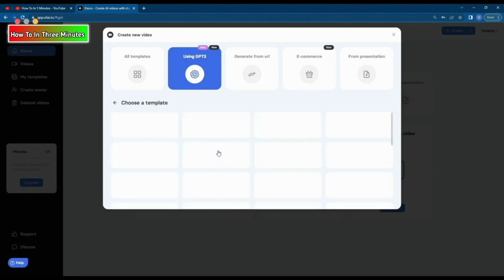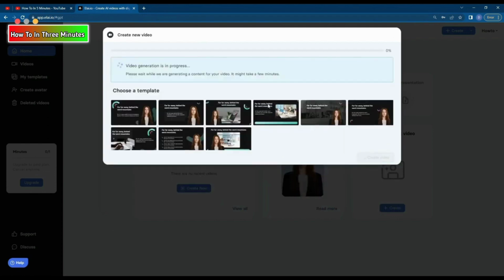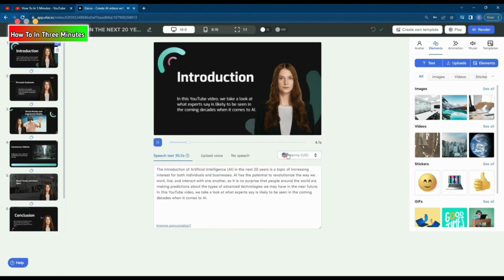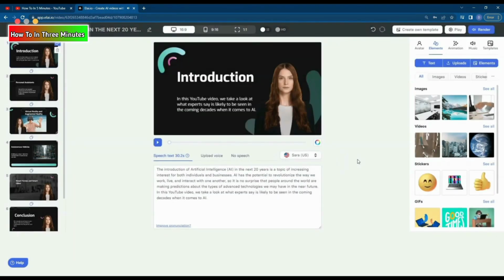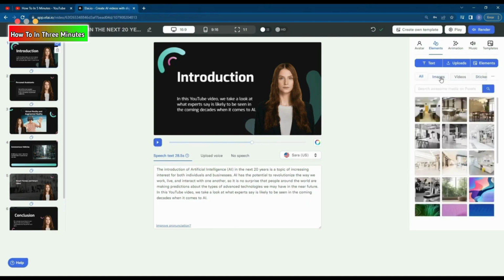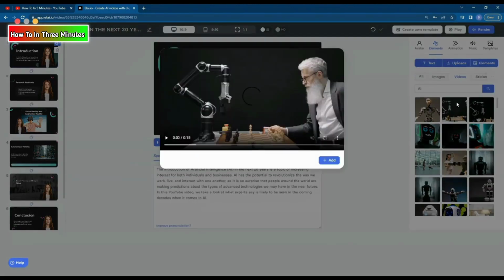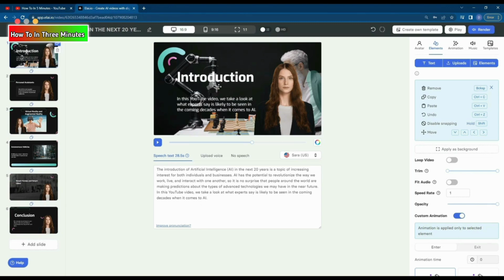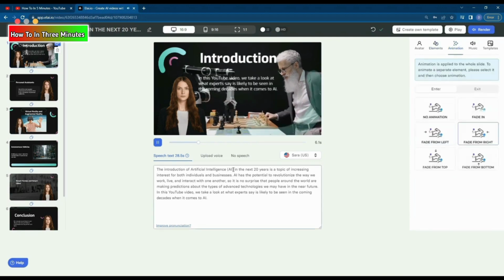AI Tool To Make ChatGPT Create TEXT TO VIDEO Content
Bring your video ideas to life in no time! With ChatGPT's AI-based text-to-video generator, you can quickly create captivating videos that wow your viewers and help you gain a bigger audience on YouTube

Text to Video AI Tutuorial Script :

This AI Tool Makes ChatGPT Generate Text-to-Video in Seconds!

With this AI tool, you can create a video in minutes with just a single line of command. In this video, I will demonstrate how to do it and show you the results.

Part 1 : REGISTER To Elai AI Tool
Open elai.io and Click Try Elai for Free to register. Fill the form and confirm your email to get started.

Part 2 : GENERATE VIDEO Elai Ai Tool
Step 1 : Click Using GPT3. And enter your prompt. in this video I asked GPT3 to create a video about AI in the next 20 years.
Step 2 : Click Select Template and choose your template. And click Create video to start generating your video.

Part 3: FINE-TUNE With Ai Tool
After your video created, check your video layout and content. You can edit and change if needed.
Step 1 : Select the best voice actor for your video. Click apply to all to apply audio to all video
Step 2 : You can improve your video by change its background with stock image or video provided by the website. Use search bar to search desired video. Select video, and click Add button to add this video to our project. Click apply as background to use this video as background
Step 3 : Edit title and text if needed, you can also add animation to it.
Step 4 : Edit video script if needed.
Step 5 : You can add music to from music library.
Step 6 : You can change video aspect ratio and add hardsub

Part 4 : RENDER & DOWNLOAD
If everything is good, click render button to start rendering process, you will get your video link in your email. It's need several minutes to get done. Check your email and download the video.

Text to Video AI Tool Tutorial Chapter :
00:00 Opening Text to Video Tutorial
00:19 Register to Text to Video Generator - ELAI Ai Tool
00:36 Create Text to Video with ChatGPT and Elai AI Tools
00:58 Choose Video Template
01:22 How to Change Video AI Tool Voice Over
01:44 How to Change AI Video Background
02:08 Edit AI Video Title & Text
02:18 Add Animation to AI Video
02:23 Edit AI Video Script
02:33 Enhance Your AI Video
02:54 Add Music to Your AI Video
03:08 Change Video Ratio & Add Hard Sub / Auto Video Subtitles
03:21 Render AI Video
03:41 Download Your AI-Generated Video
03:54 The Result of AI-Generated Video using ChatGPT and Elai.io
04:50 See You in The Next AI Video Tutorial!

By mastering this AI video creation tool, you can benefit in the following ways

1. Time and Cost Efficiency
This tool can help you create videos in a matter of minutes, saving you time and money that would have been spent on hiring professionals or using more time-consuming tools.

2. Increased Creativity
The ease of use and the range of features available in the tool can provide you with more opportunities to be creative with your videos and express your ideas in new and exciting ways.

3. Career Advancement
Mastering this AI tool can give you an edge in your career, especially in fields such as marketing, advertising, social media, and content creation.

4. Entrepreneurship
With the ease and speed of video creation, you can create videos more efficiently for your businesses or start your own video creation services.

5. Personal growth
By learning new skills and mastering this tool, you can boost your confidence and enhance your personal and professional growth. GPT4